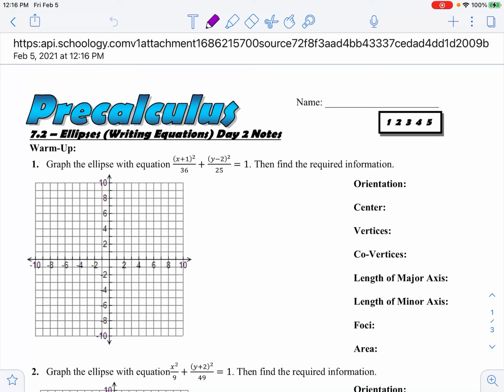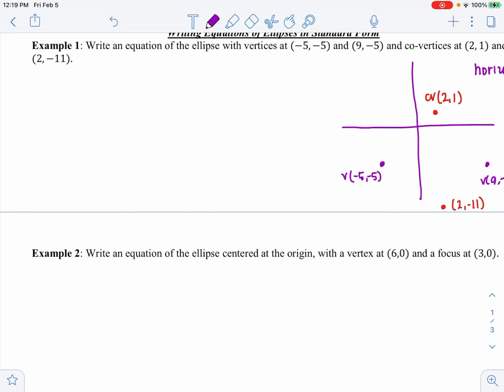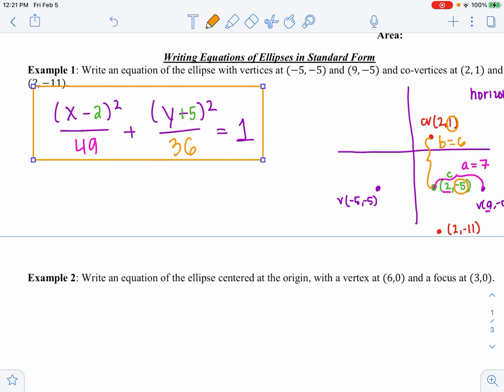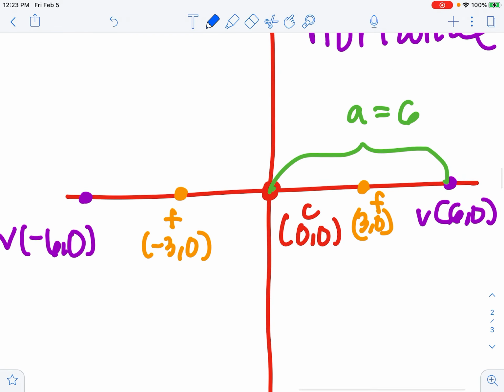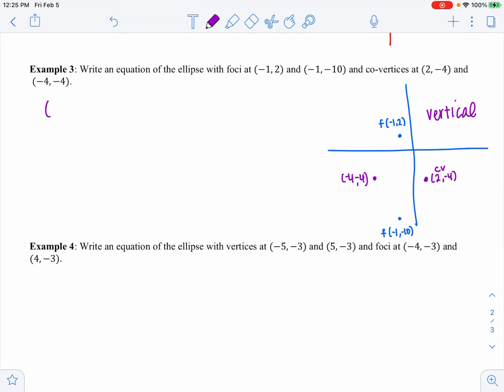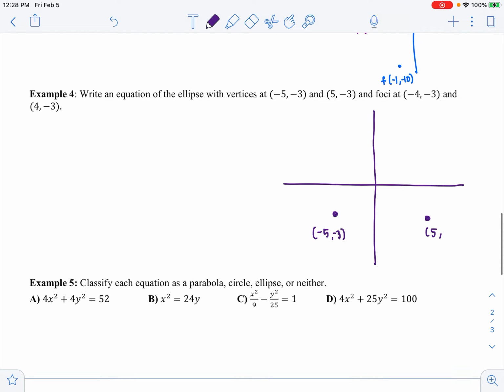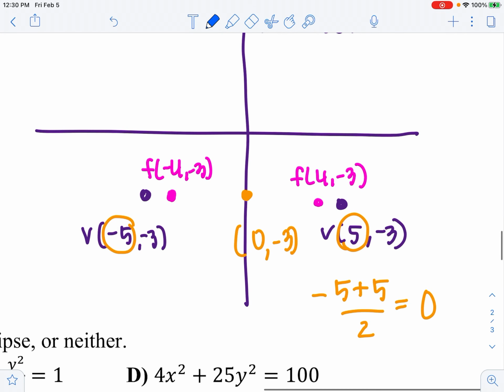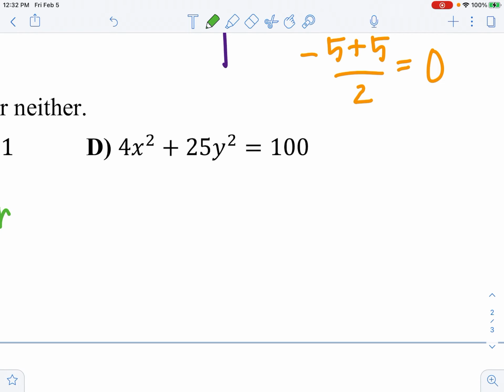Day 4 - Writing Equations of Ellipses Notes